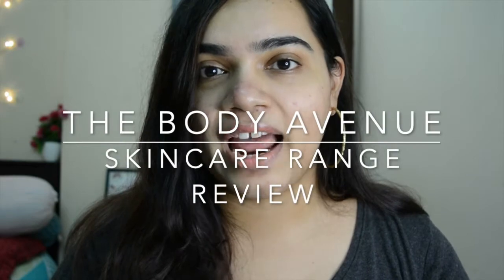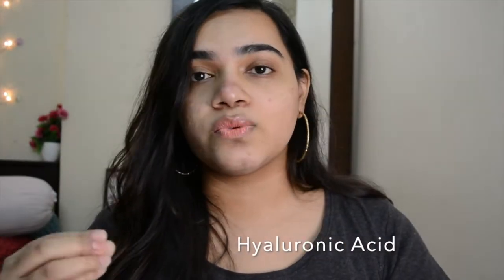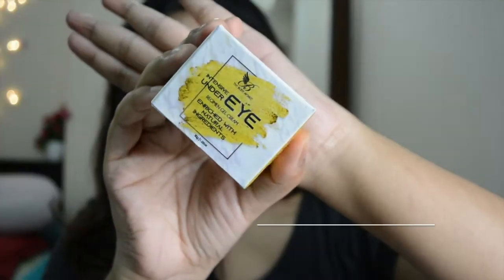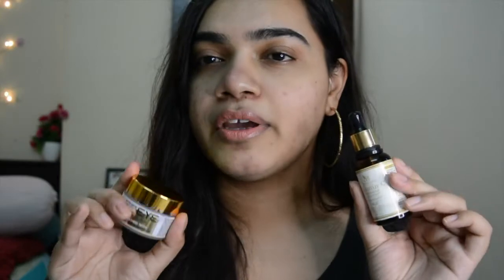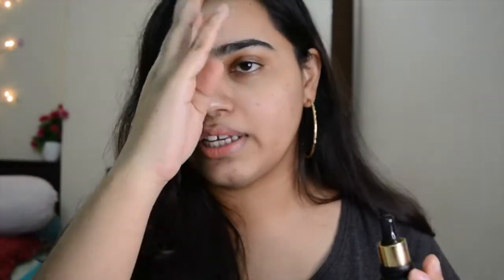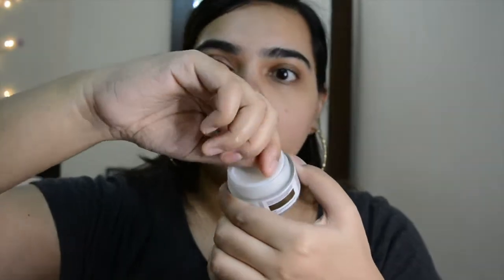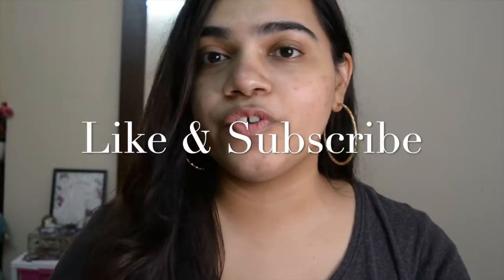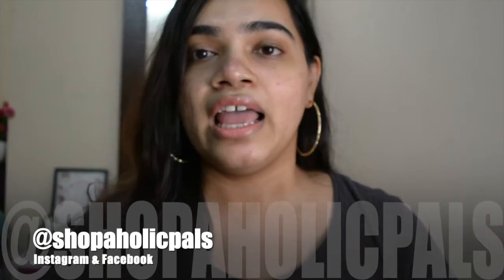The Body Avenue Skincare Review!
I recently came across this new skincare brand and wanted to review its products for you all!

Vitamin C

Under Eye Cream

Stay Beautiful!

Xoxo,
Shweta